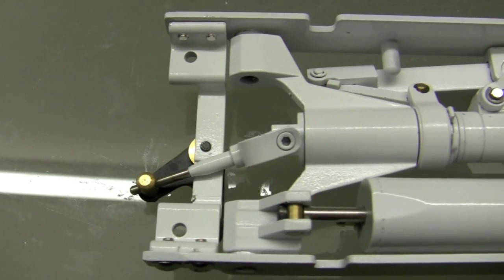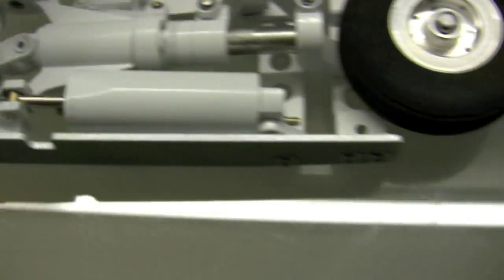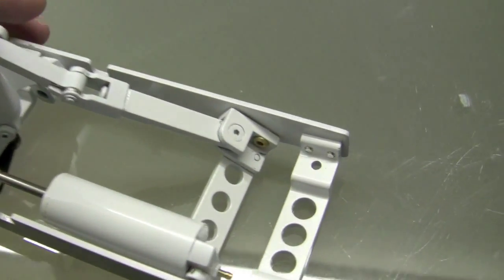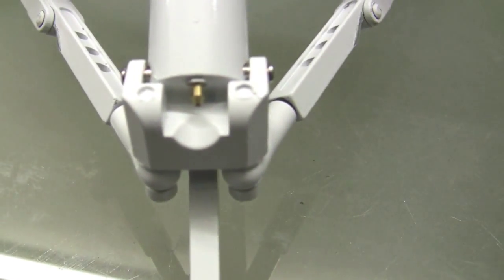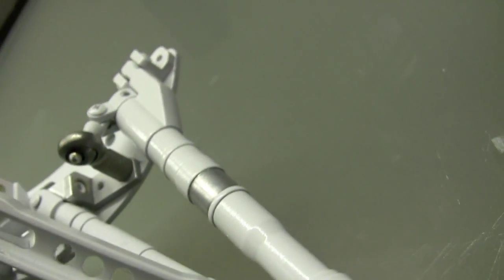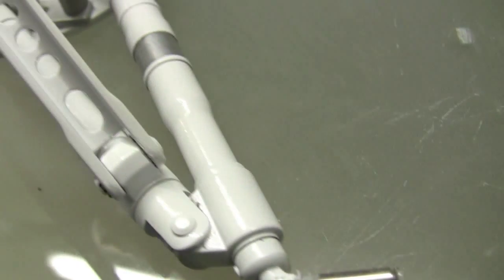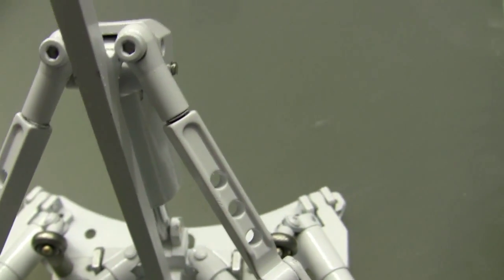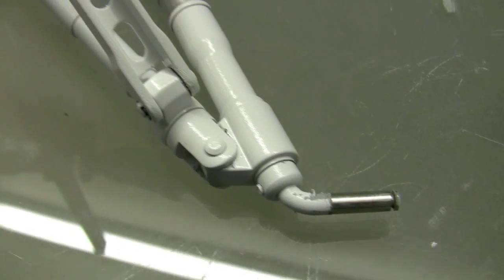Landing Gear #3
Landing Gear painted and assembled

-Need to touch up some areas with airbrush
-Still need to paint wheel hubs
-I think I was heavy on some coats of paint causing "wrinkling"  I'm hoping that baking it in the sun will cause the paint to shrink and smooth out